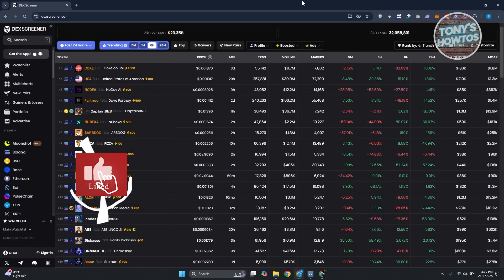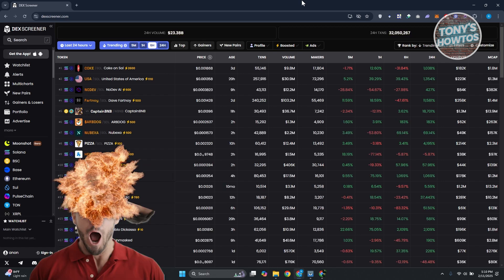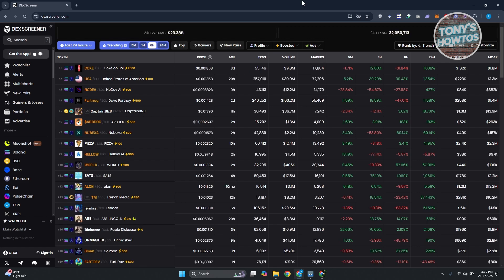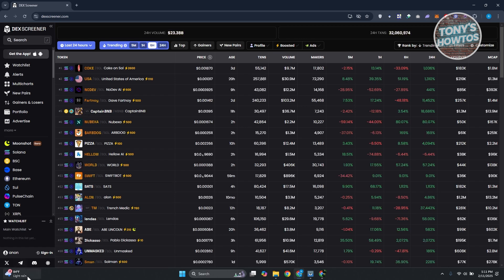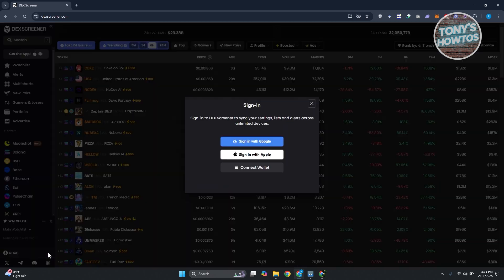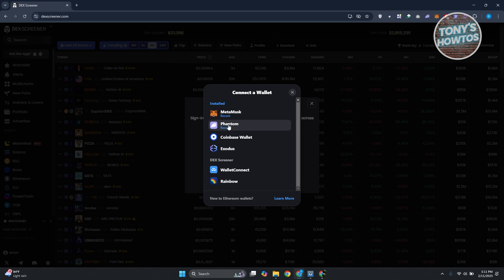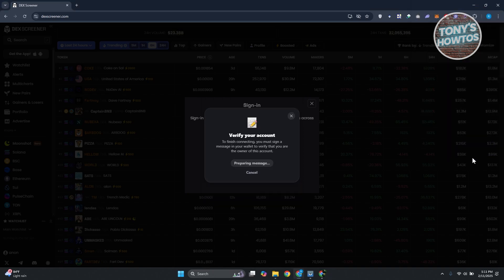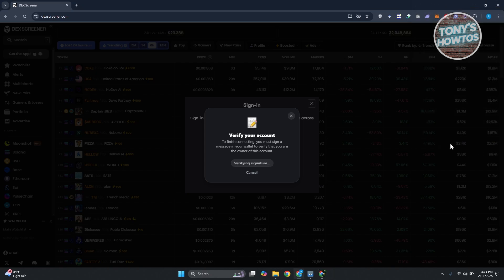How to Connect Phantom Wallet to DEX Screener (2026)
In this video, I show you How to Connect Phantom Wallet to Dex Screener in 2026. The quick and easy tutorial how to add phantom wallet to dexscreener. Do you want to know step by step how to disconnect phantom wallet from dexscreener in 2026? Yes? Great!